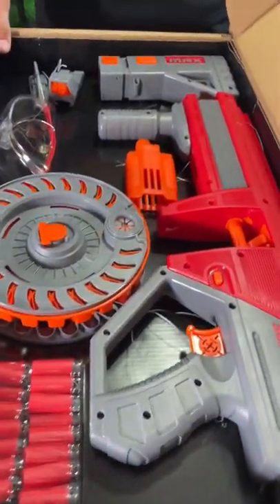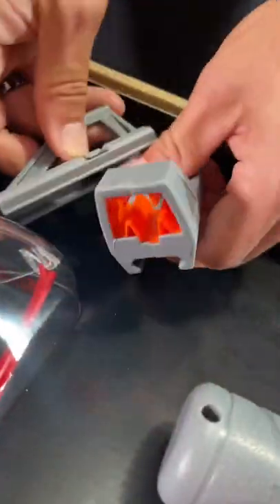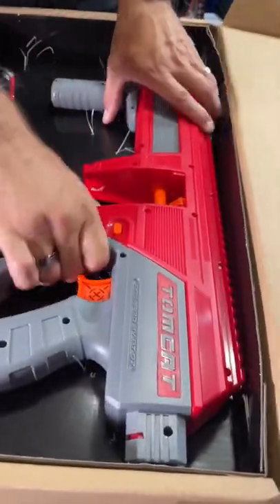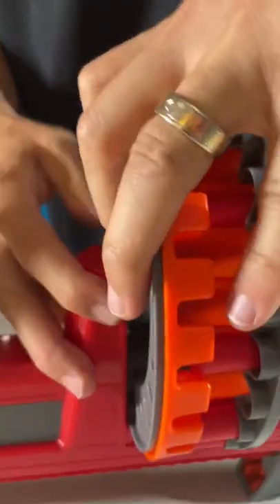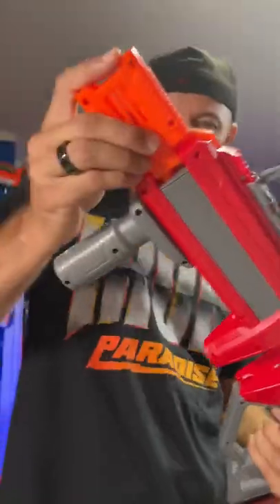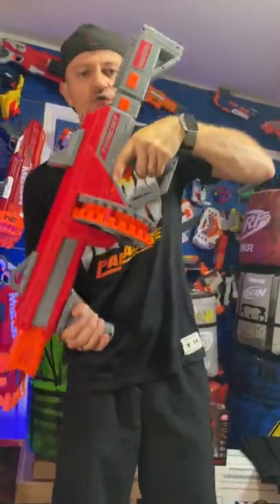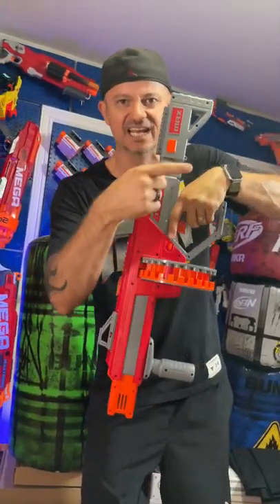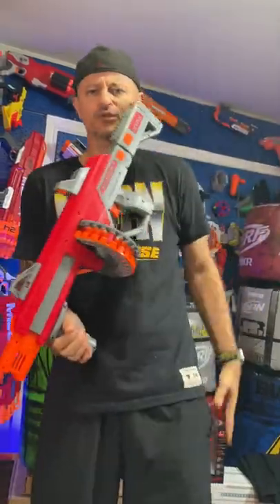DART ZONE TOMCAT BLASTER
Today's video is a dart zone tomcat unboxing & dart zone max tomcat review all in one package hand-delivered to you by MacDannyGun!

follow all of these or i will take your donuts

The Max lineup from Dart Zone Tomcat aka Tomcat Dart Zone packs pro-level performance into every dart blaster. Now, hit the field with the full power of the Dart Zone Max Tomcat Ultimate Dart Blaster featuring the one-of-a-kind Dart Zone Superdrum. With the Tomcat, players can dominate the competition with a two-layer Superdrum featuring an impressive 50-dart capacity. Half-length Dart Zone Max “Ruby” Darts move into place automatically for speedy blasting, so players never lose time on the field. Even better – with the Tomcat superset, players receive Max Protect eyewear gear for an extra layer of in-game protection. Adjust this dart blaster with a shoulder stock built to be compatible with stocks from most leading dart blaster brands, as well as a detachable cheek rest. Take the Tomcat to the blaster ring and fling foam darts over 125 feet. The Dart Zone Pro Tomcat is one of the bst dart zone pro blaster out there. Recommended for ages 14+.

Top Features:

    58-Piece Dart Zone Max Tomcat Ultimate Superdrum Dart Blaster set
    Impressive 50-dart capacity two-layer superdrum
    Blast darts over 125 feet
    Includes Max Protect eyewear for ultimate protection
    Detachable cheek rest provides comfort during gameplay
    Includes Dart Zone Max Half-Length “Ruby” Darts

Complete Set Includes:

    Dart Zone Max Tomcat Ultimate Dart Blaster
    1 detachable muzzle brake
    1 adjustable tactical stock
    1 Max Protect eyewear gear
    1 superdrum
    2 tactical sights
    50 Dart Zone Max half-length “Ruby” darts
    1 stock rest